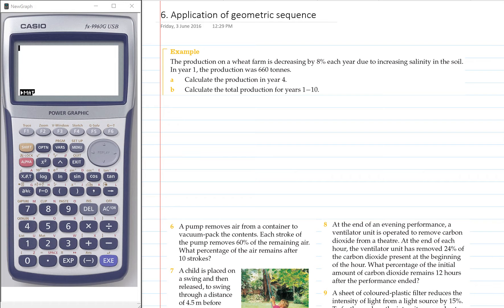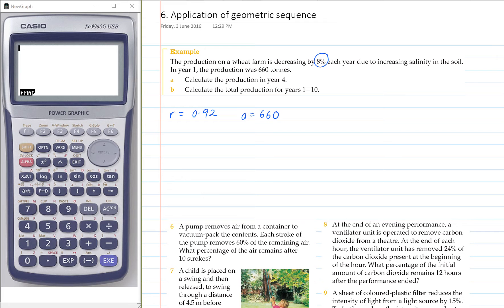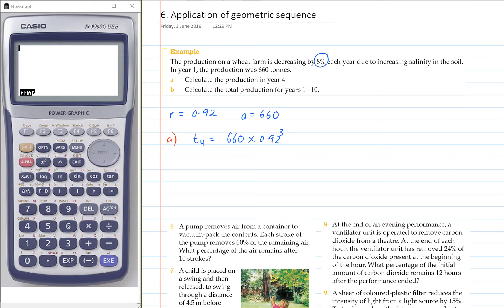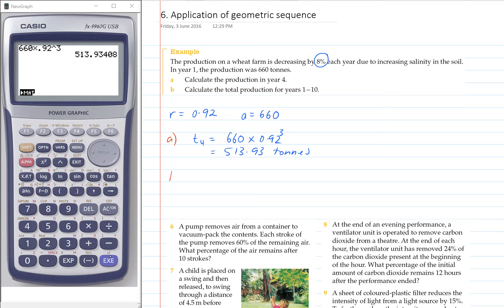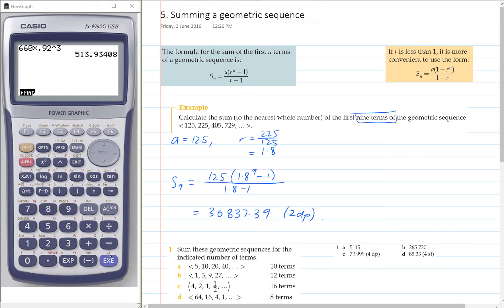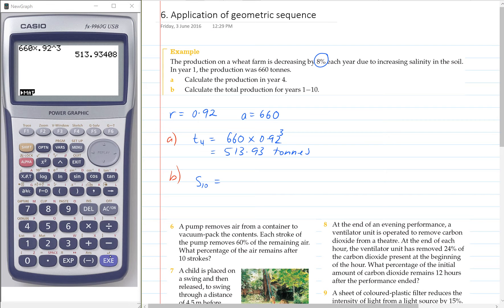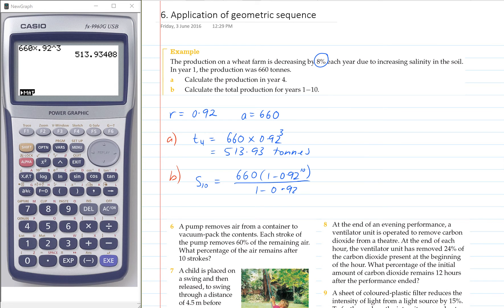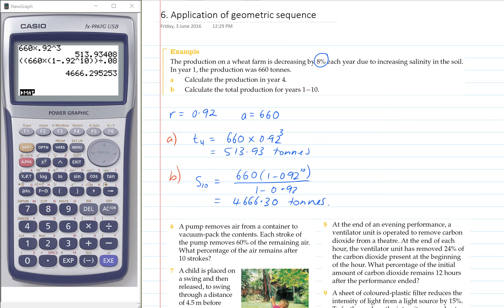Applications of geometric sequences